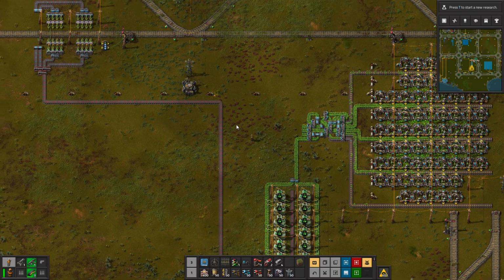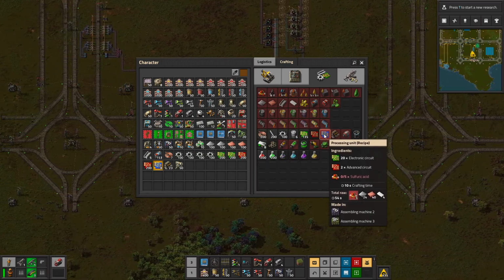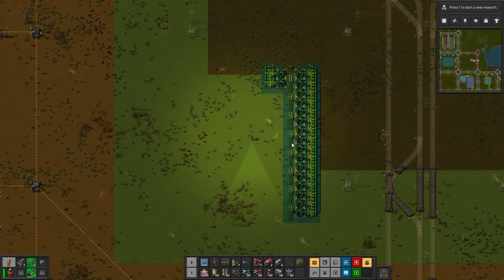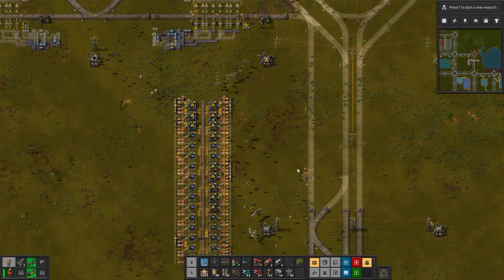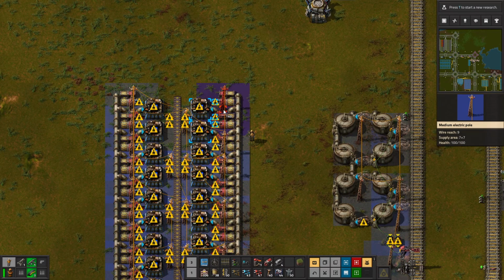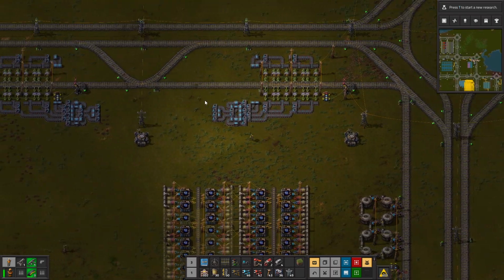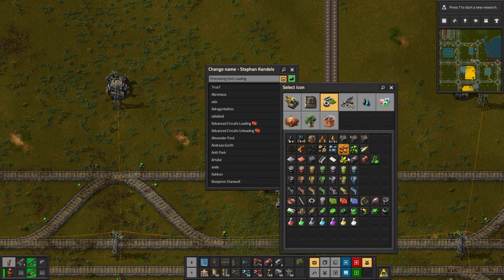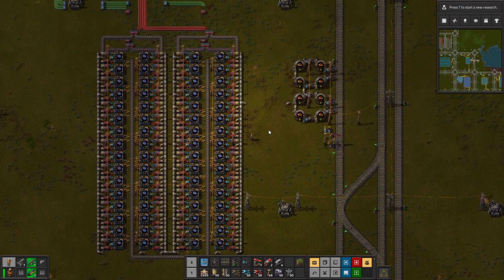PROCESSING UNIT - Factorio 1.1 - Entry Level To Megabase 2! - Let's Play Tutorial! Ep 40